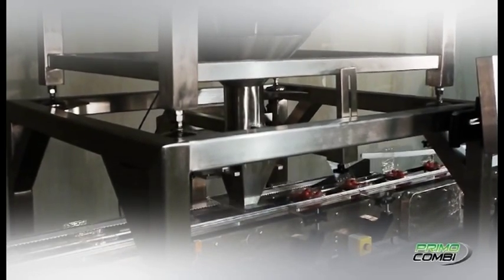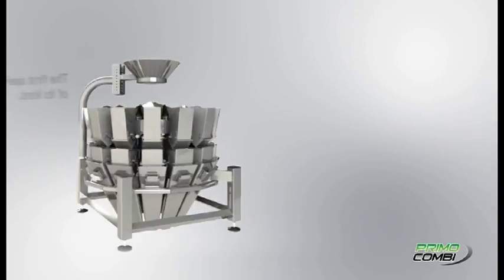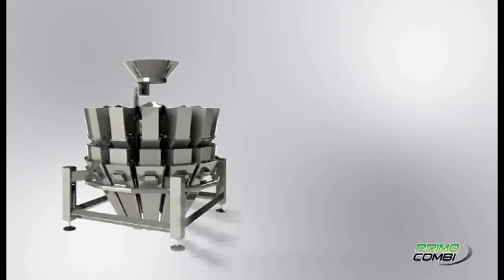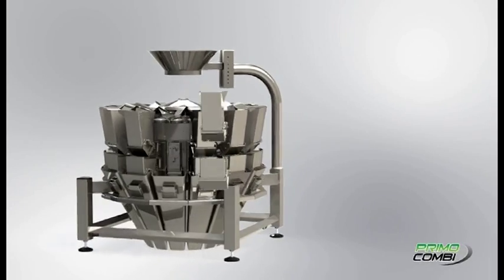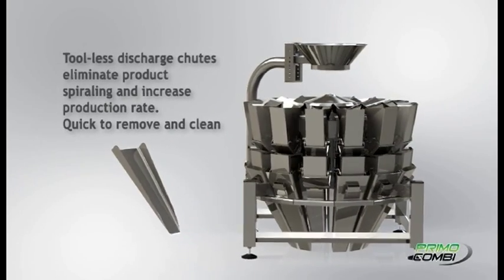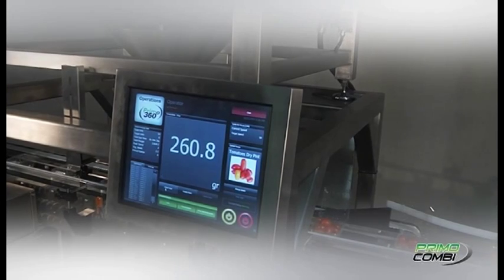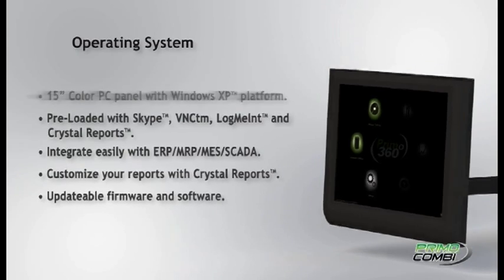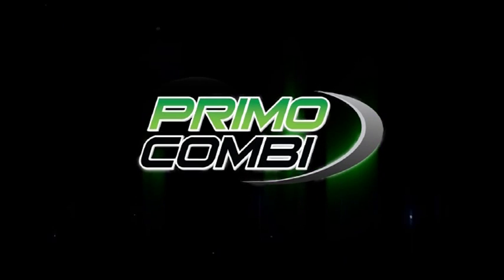The PrimoCombi Multi-Head Weigher for automatic weighing, dispensing and filling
The PrimoCombi multi-head weigher is designed for high performance applications requiring increased production rates and tight accuracy tolerances. We have engineered the PrimoCombi to challenge the norms and raise the bar by offering industry leading mechanical and software features.